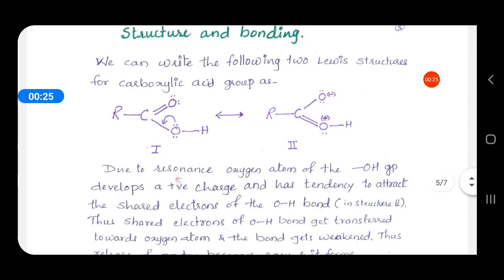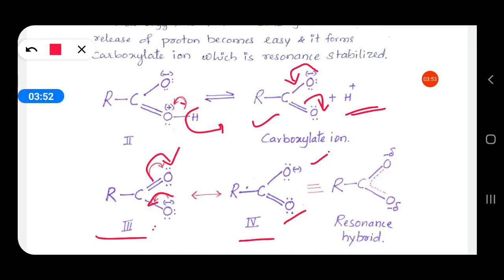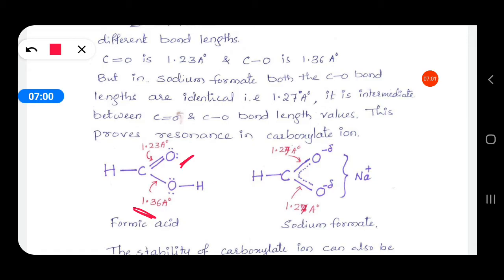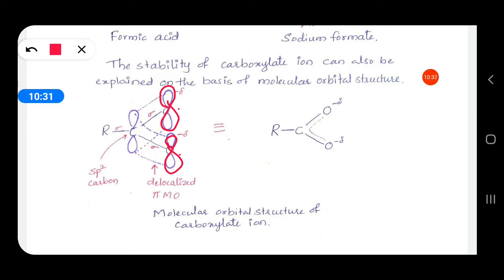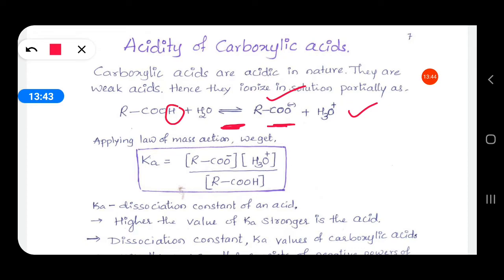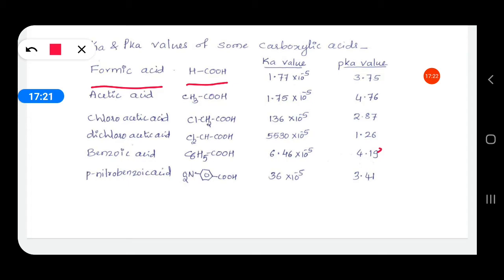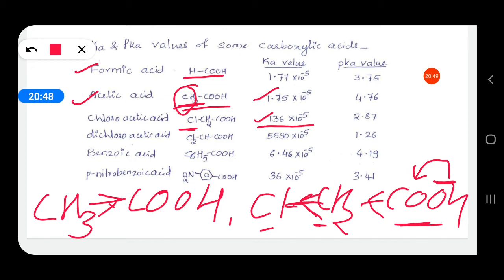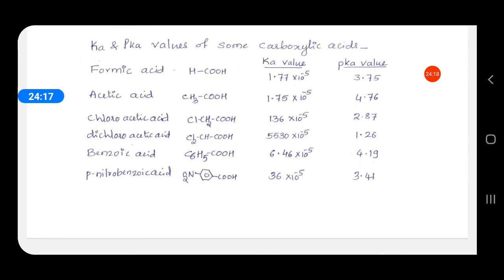Carboxylic acids: 2 Structure and acidity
Structure and acidity of Carboxylic acids